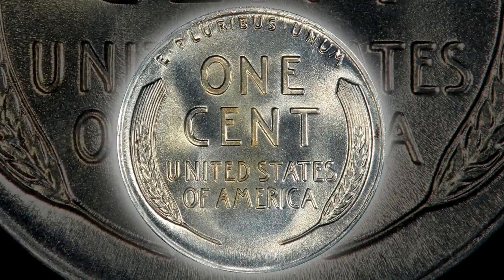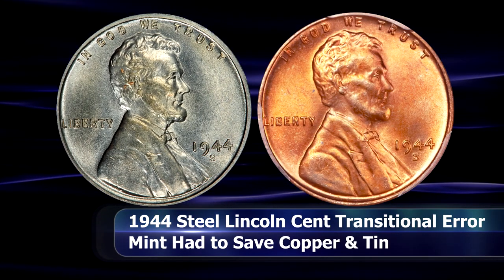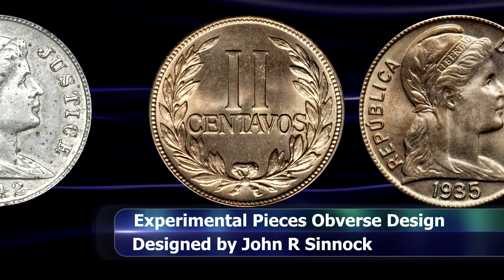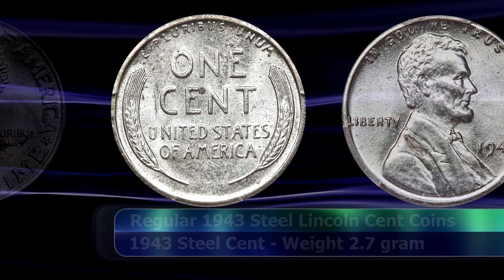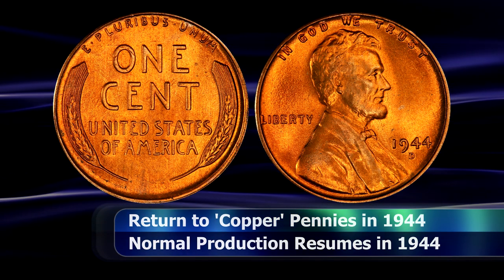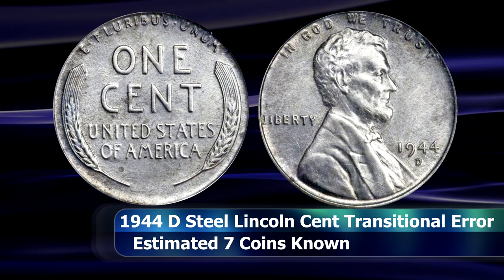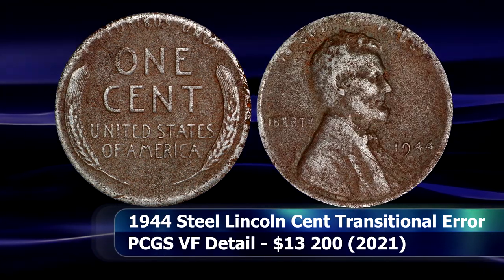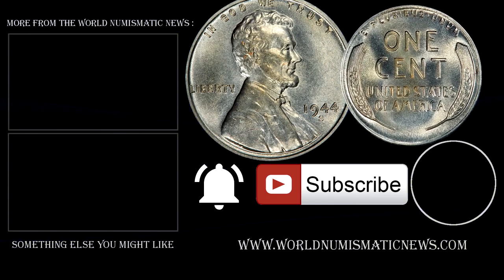Why the 1944 Steel Pennies Are Worth So Much Money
A pair of 1944 Steel Lincoln Pennies were recently sold collectively for over a half million dollars. But why are these coins so valuable, how were they created and are your steel cents worth any money too?